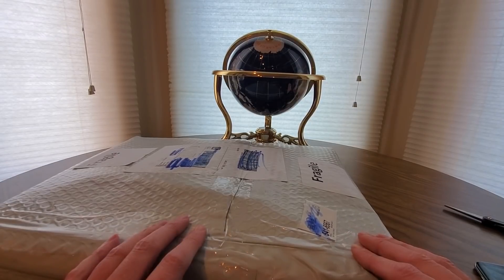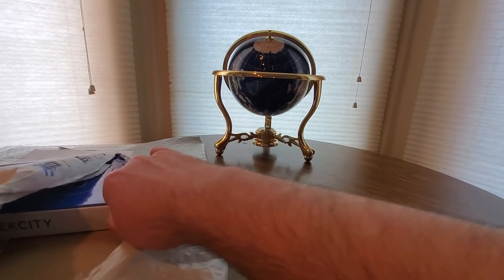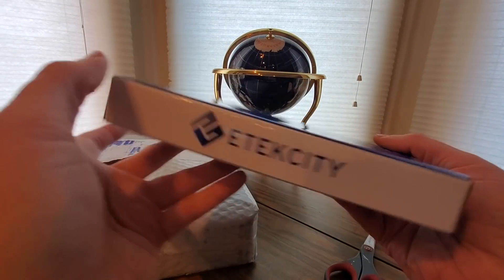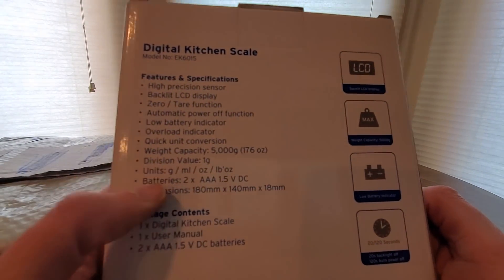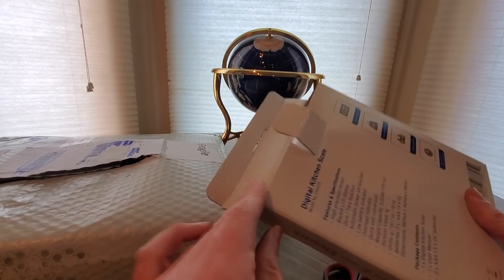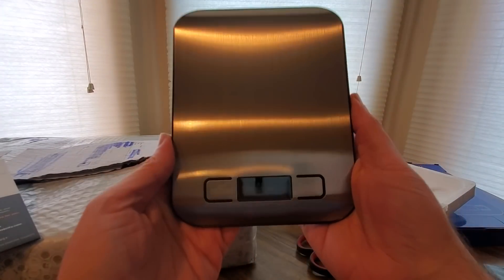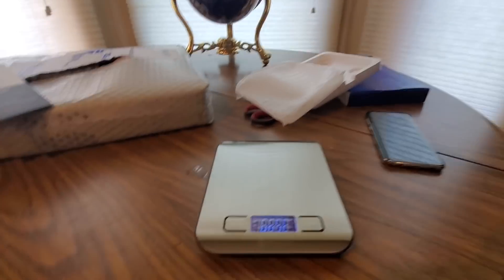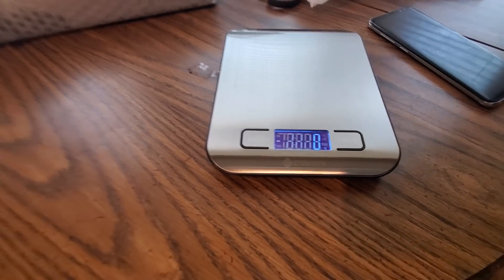(EPISODE 2540) AMAZON PRIME UNBOXING: Etekcity Digital Kitchen Scale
Etekcity Digital Kitchen Scale Multifunction Food Scale, 11lb/5kg, Silver, Stainless Steel (Batteries Included)

MORE GOODIES

(MSTOUT2AC150)

10 dollars off YummyBazzaar

TO PURCHASE HAIER XSHUAI: